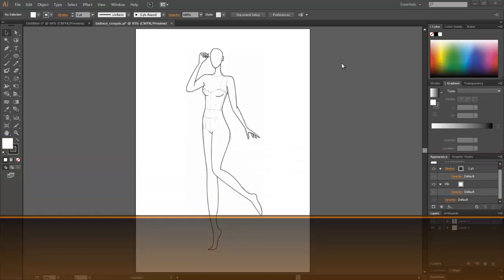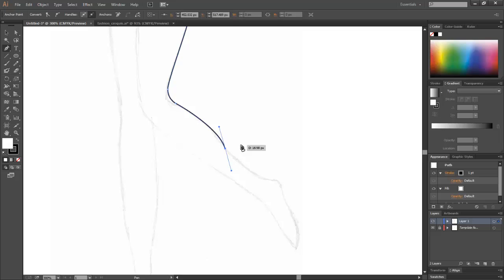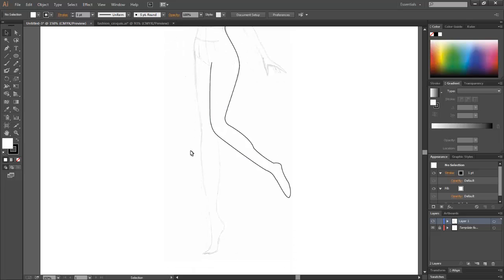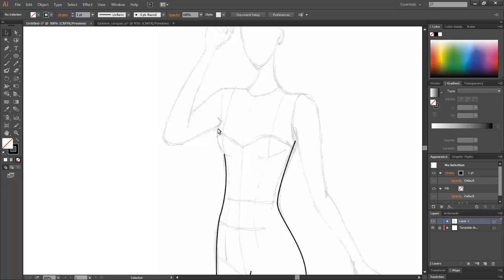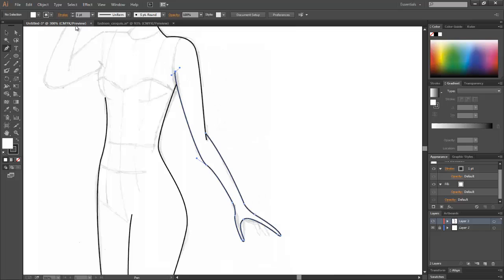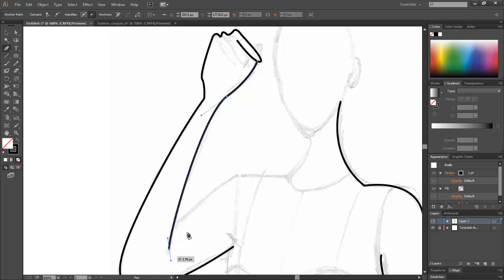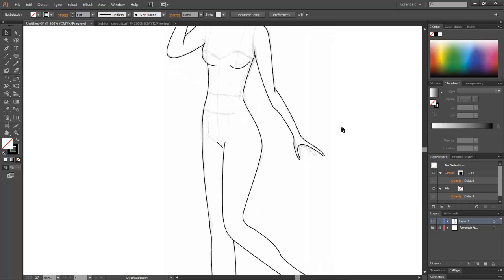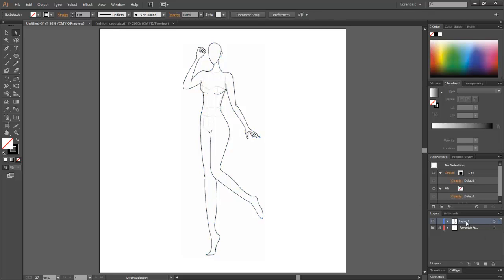My App Tutor TV Episode 4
Draw a fashion design Croquis in Illustrator CC.